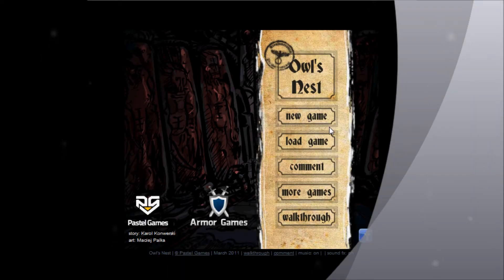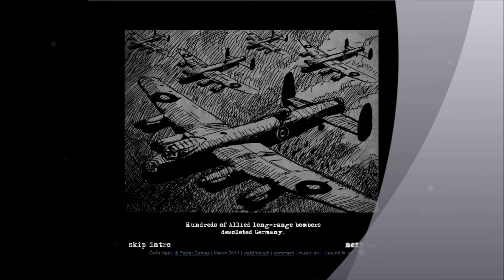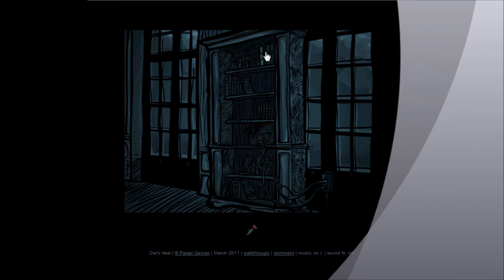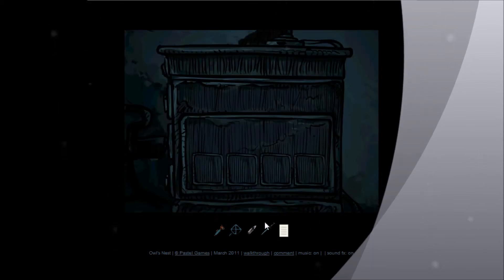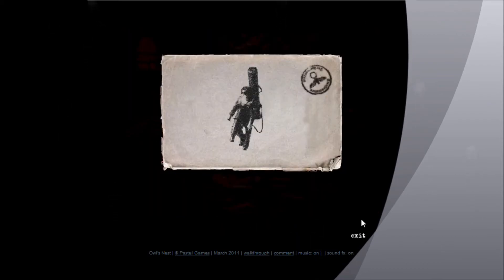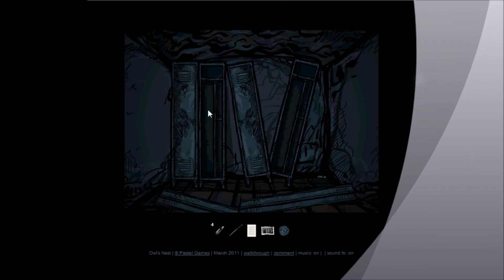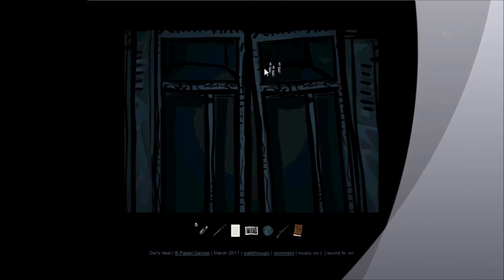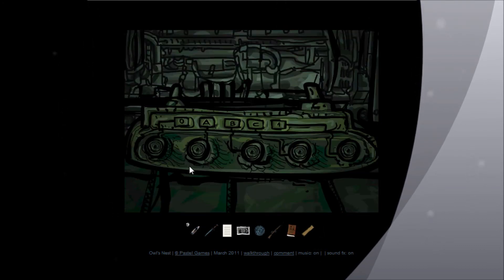Owl-Nest Walkthrough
I do not own this game, or the license to this game.

This is one of those classic point and click games, its probably one of the shorter ones but still fairly fun :)